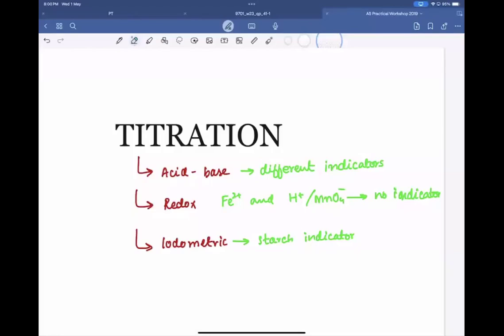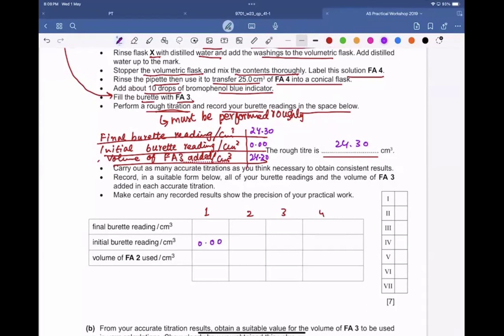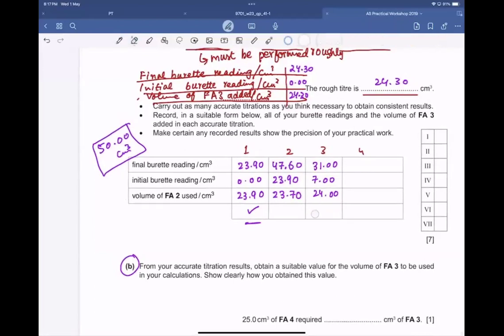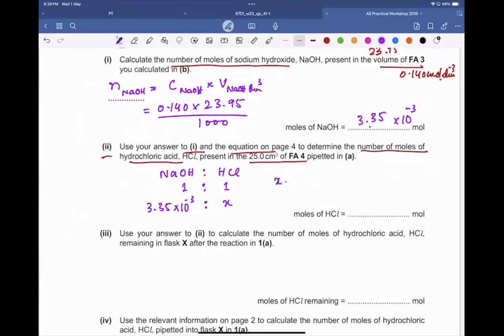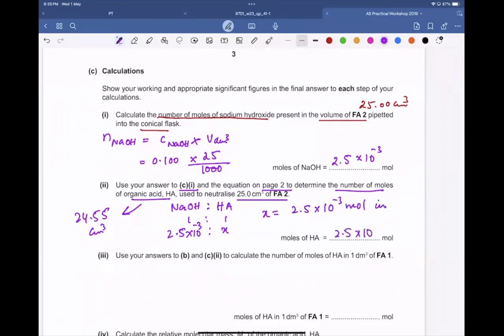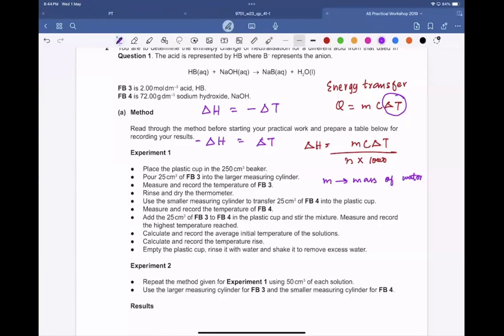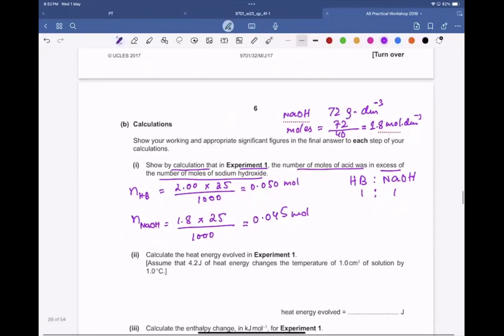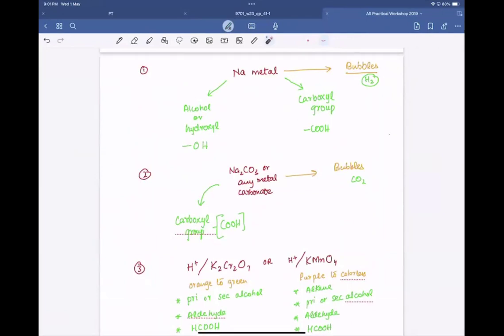AS paper 3 Practical